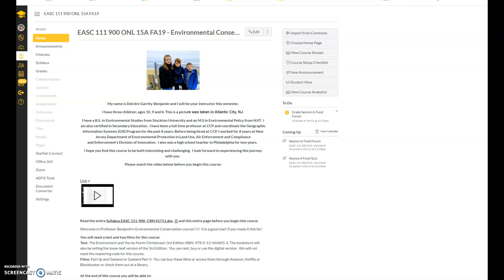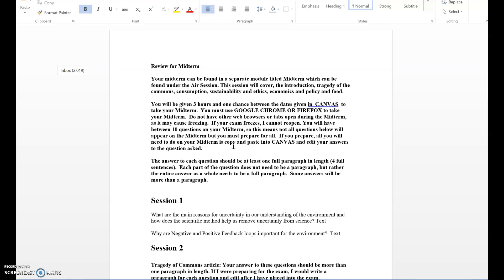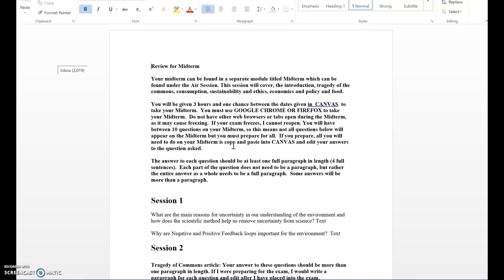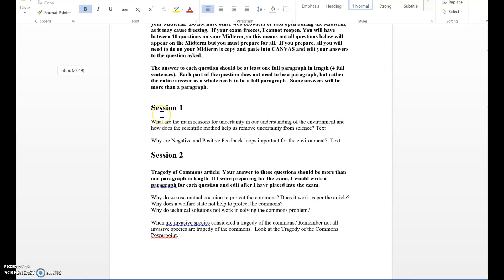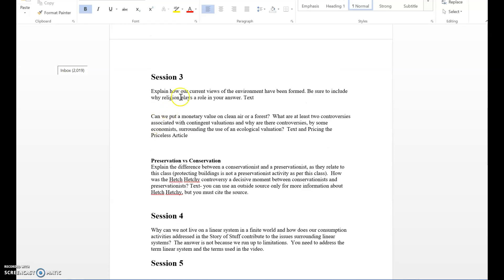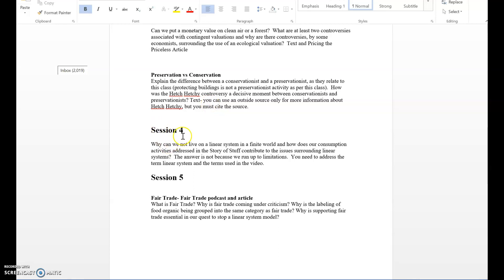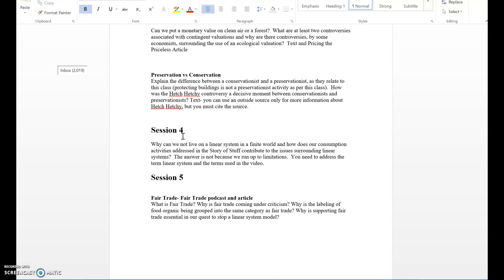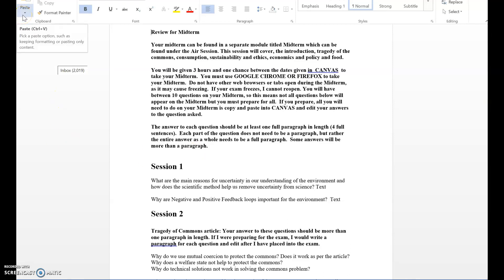Midterm Exam Walk Through- Fall 19